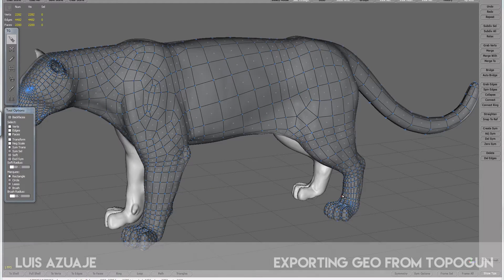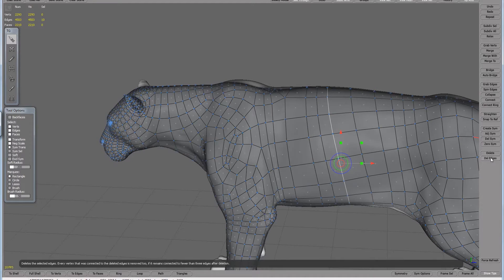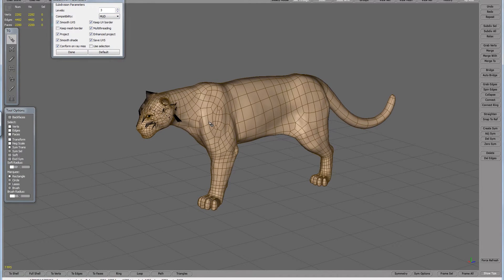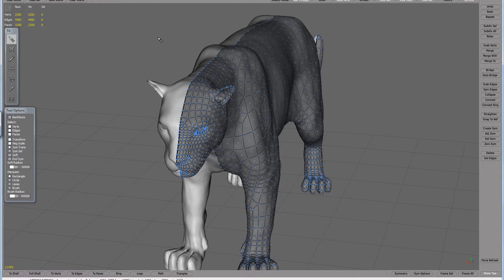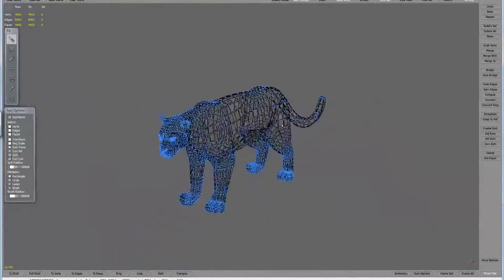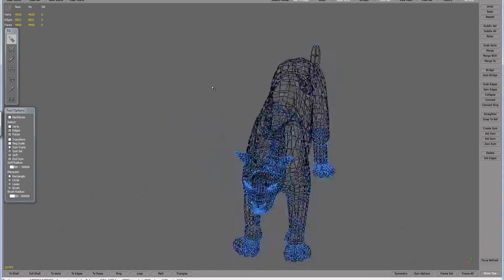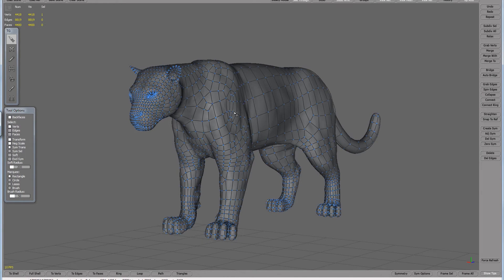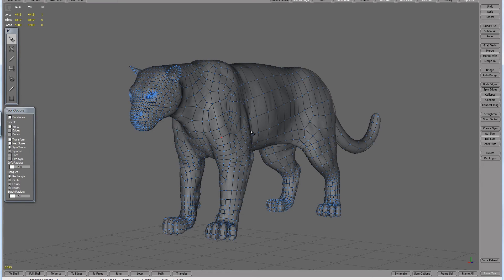003 Exporting Geometry from Topogun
In this video, we will  explain how to mirror a Low-Res Mesh and export its equivalent in a Sub Division mesh.